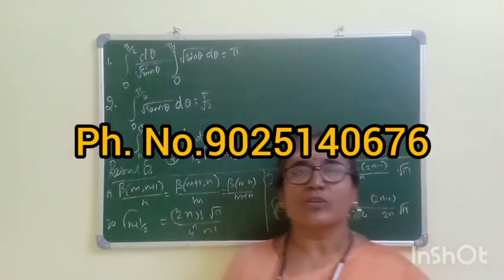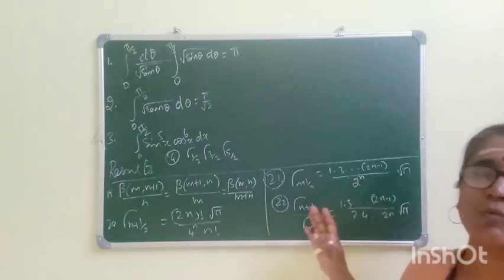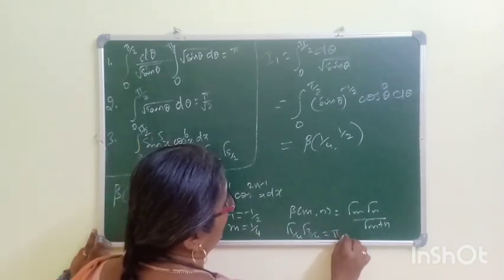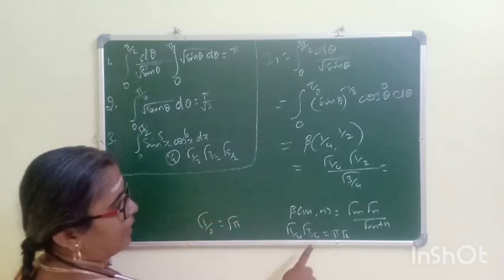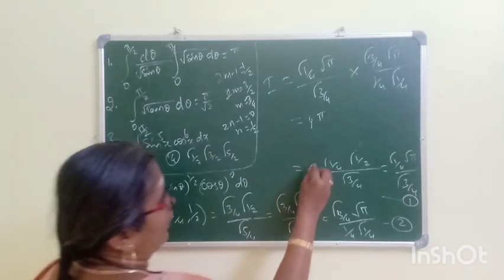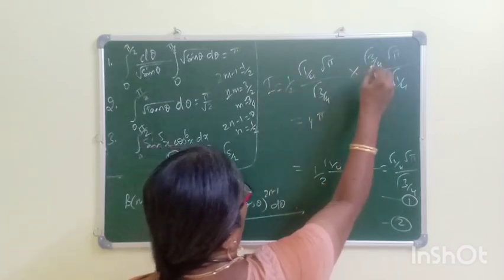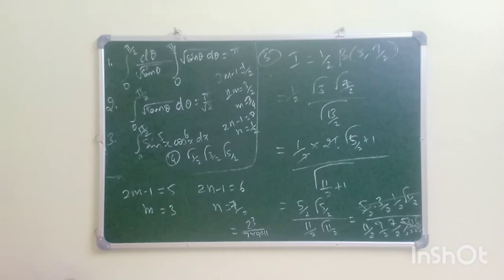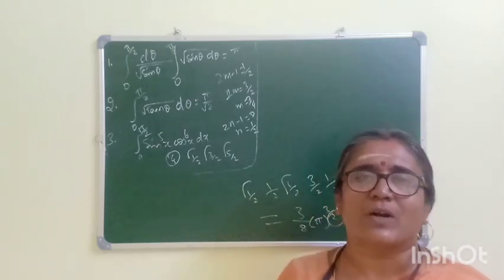Problems on BETA GAMMA FUNCTIONS-COMBINED STATISTICAL SERVICES-UG TRB MATHS PAPER II-STUDY MATERIAL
ONLINE CLASSES WILL BE STARTED SOON TO SOLVE MCQS

Ug trb maths paper II syllabus and reference books

Join with me through telegram

Here you can clarify your doubts. Tests will be conducted through telegram group

Ug trb study material available

ug trb- combined statistical exam-unit 2

ug trb -combined statistical exam-unit 5

ug trb-combined statistical exam- unit 10

complex analysis